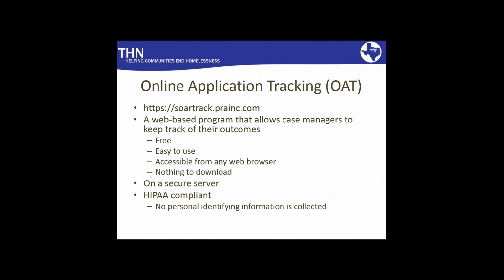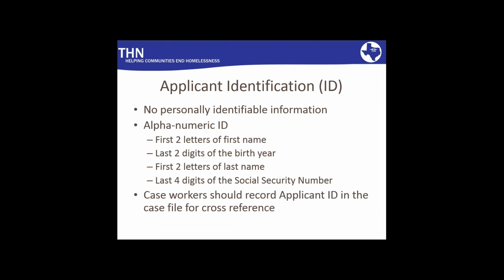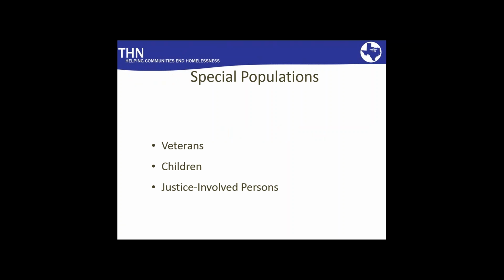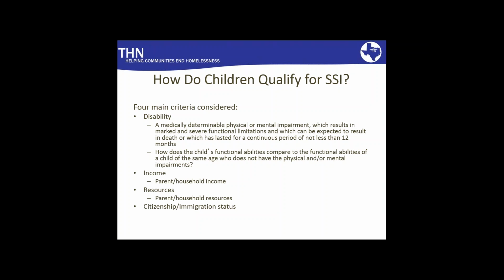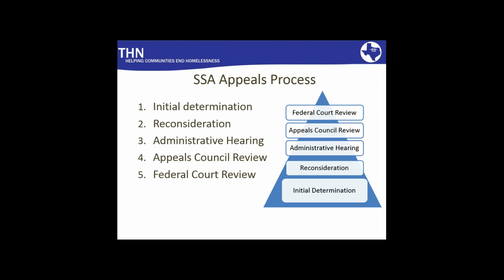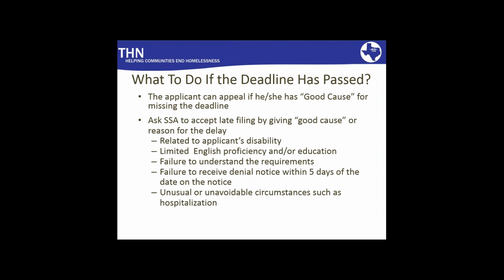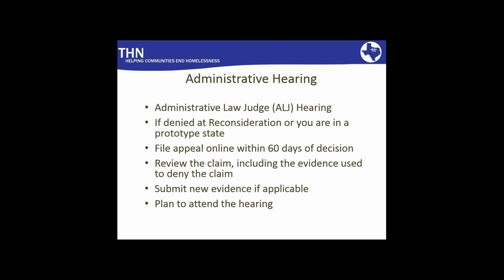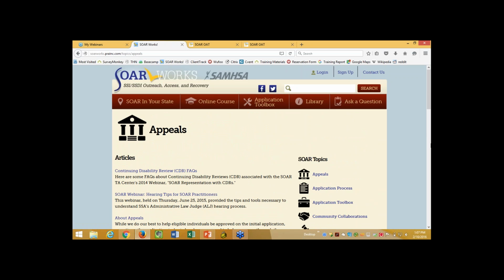SOAR Fundamentals Part. 3